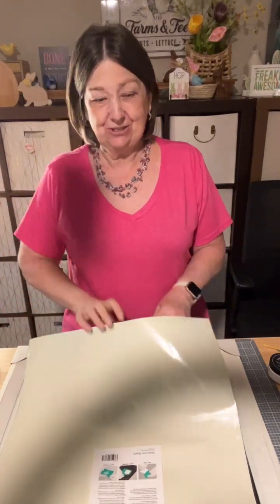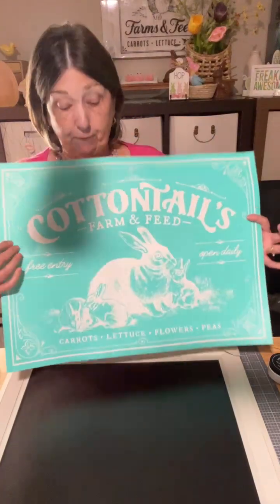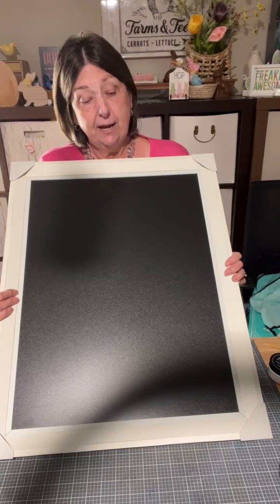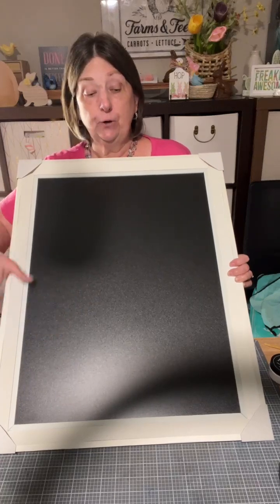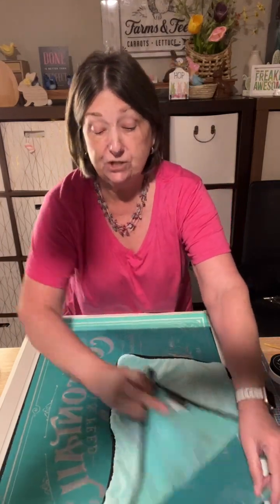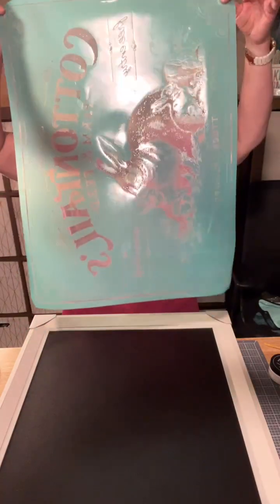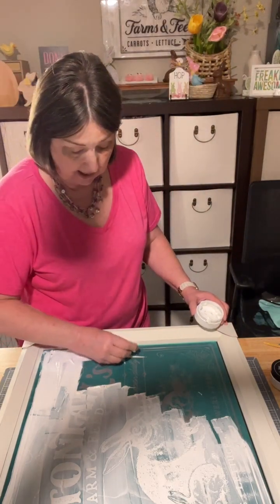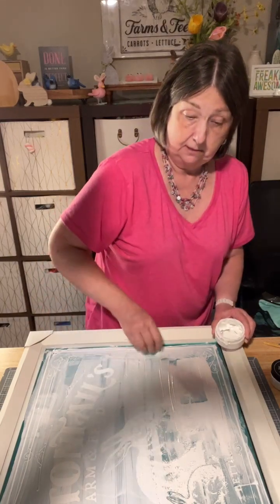Cottontail's Farm & Feed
Upscale Easter Home decor featuring cute bunnies chalked on a 18"x24" reusable chalkboard. The bright white paste showcases an amazing family of bunnies.